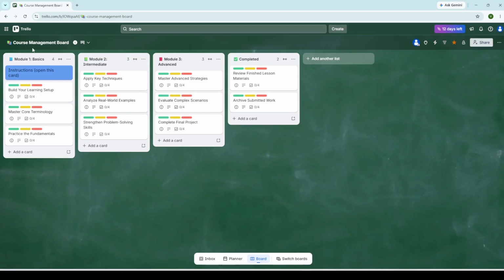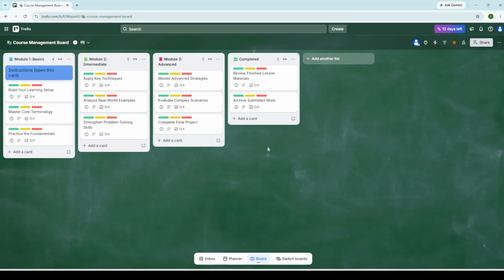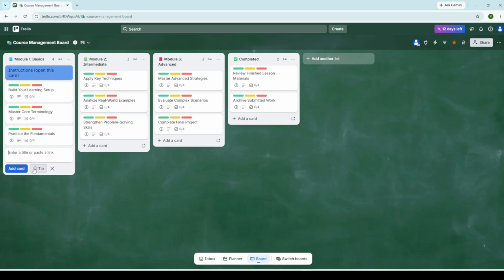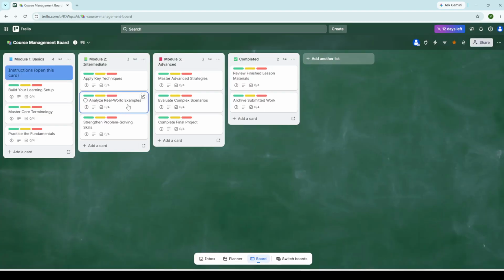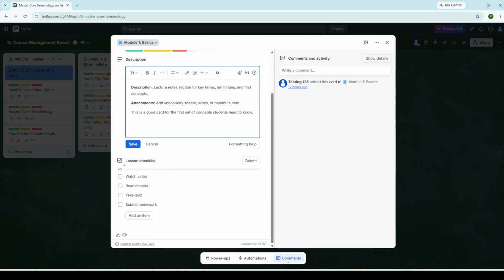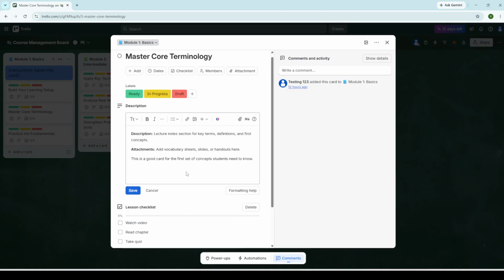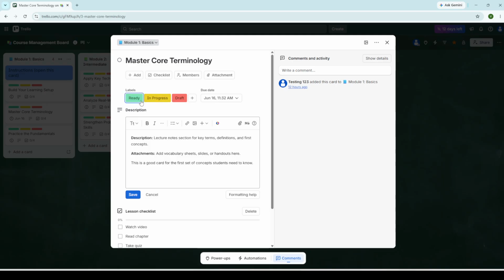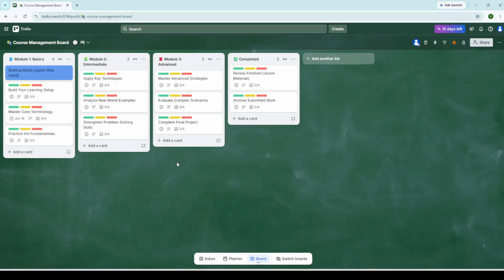Create A Course Planner In Trello [Easy Hack]